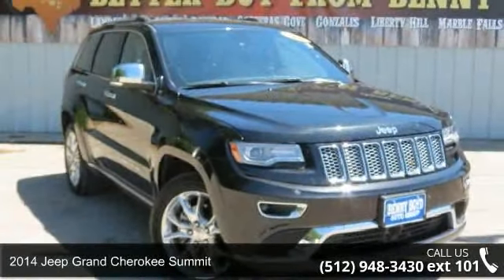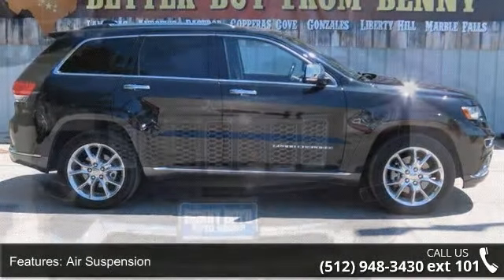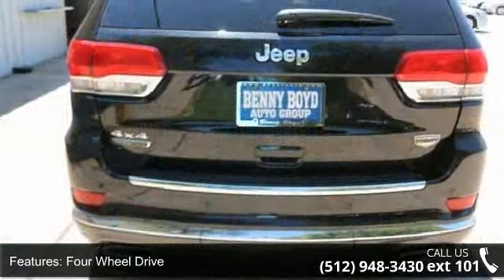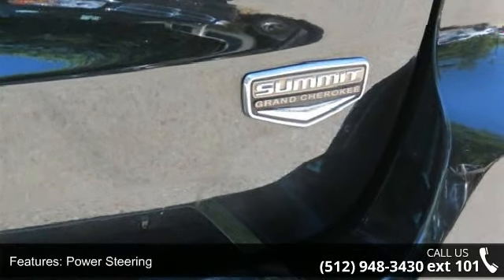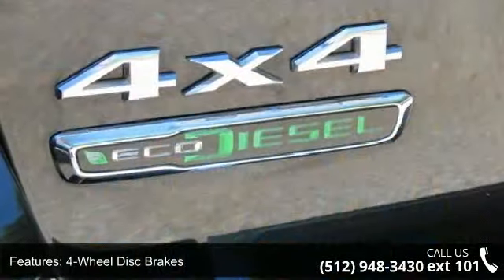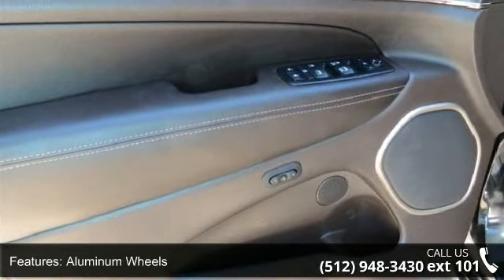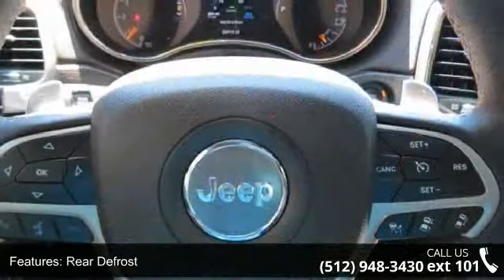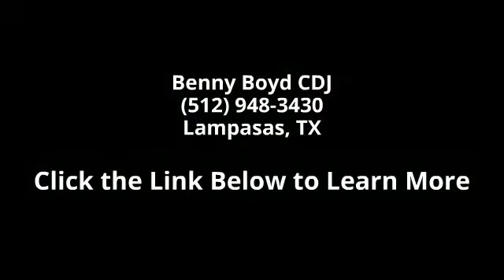2014 Jeep Grand Cherokee Summit - Benny Boyd CDJ - Lampas...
This 2014JeepGrand CherokeeSummit Is Loaded To The Max! This Grand Cherokee Has A Clear CARFAX 1 owner and buyback guarantee*** . This Grand Cherokee Is Priced To Sell Please Contact Our Internet department For The SPECIAL Internet Price and a Haggle free Shopping Experience!